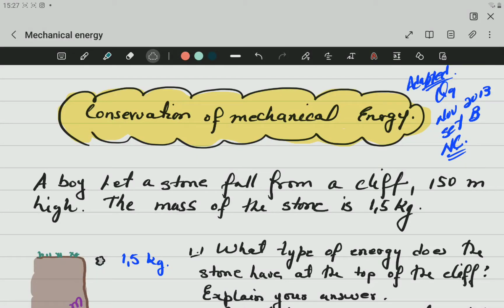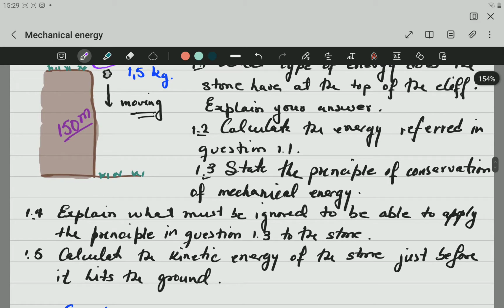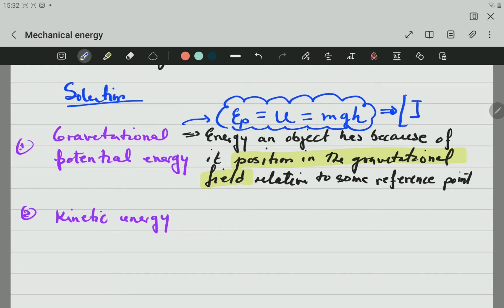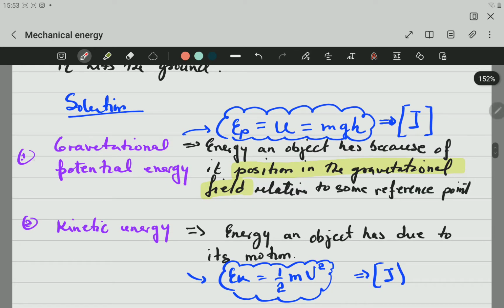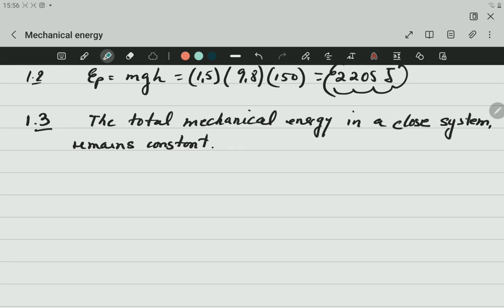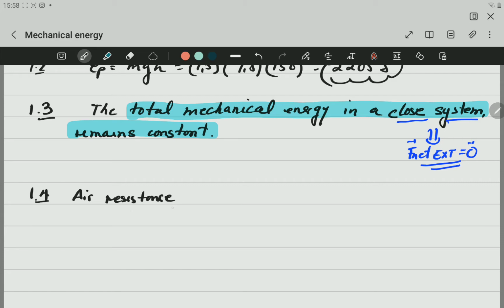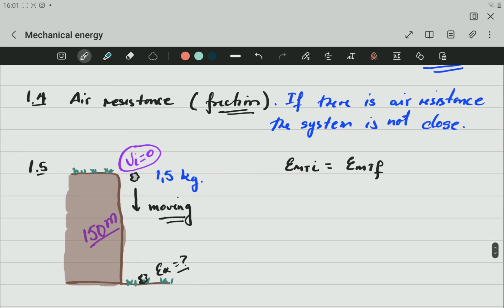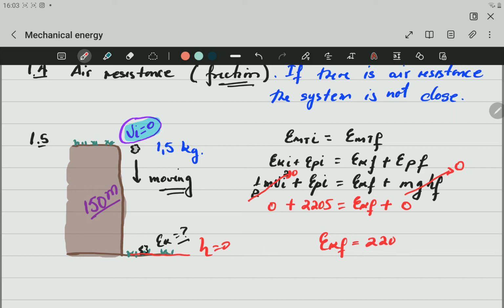Mechanical energy (Question)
In this video you will learn how to calculate gravitational potential energy as well as kinetic energy using the principle of conservation of mechanical energy.